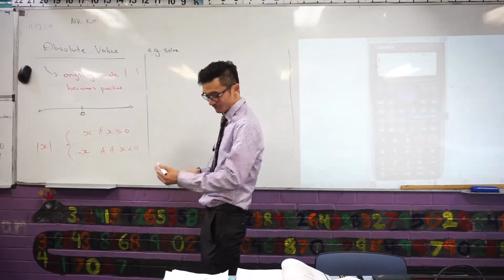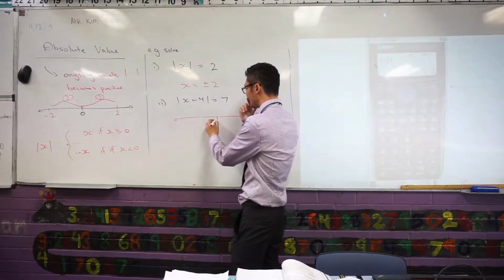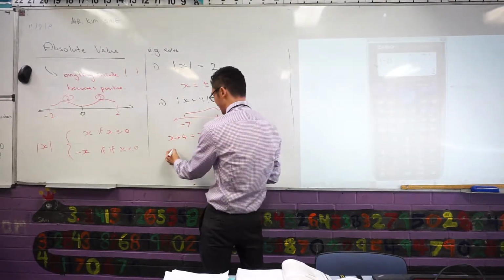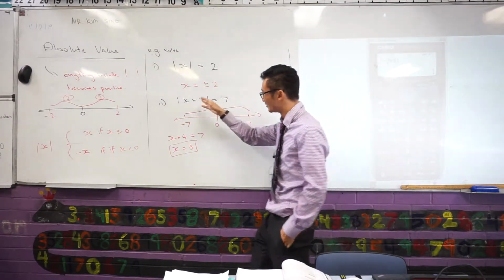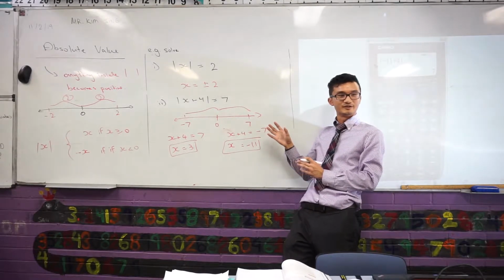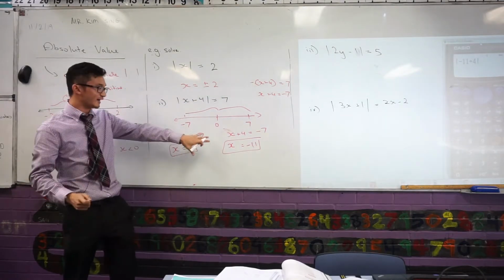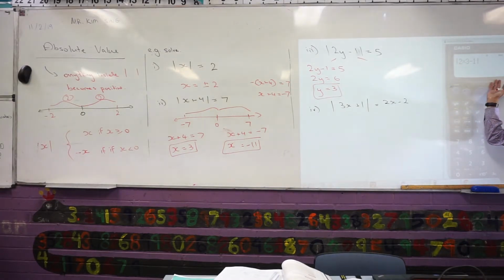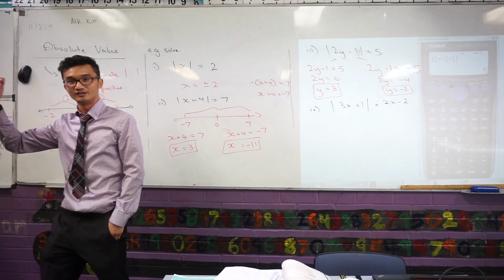Absolute Value Equations (Part 2: Solving Equations)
How do we solve equations involving the absolute value?